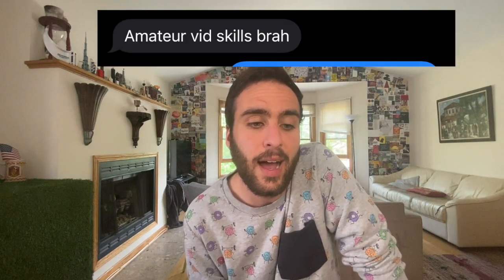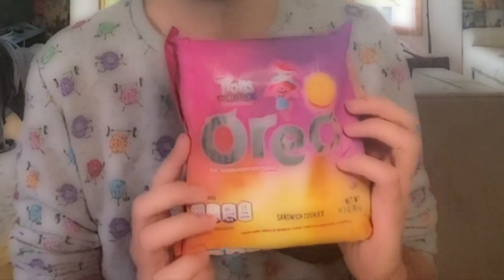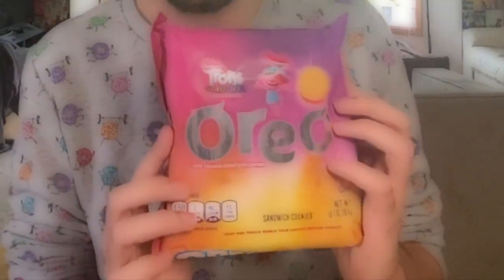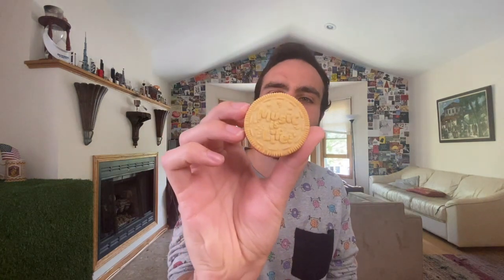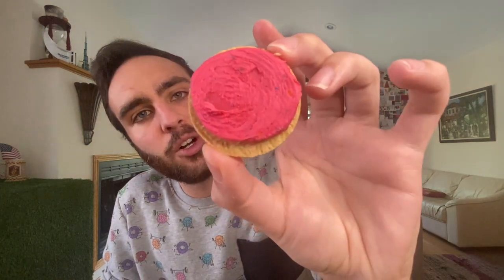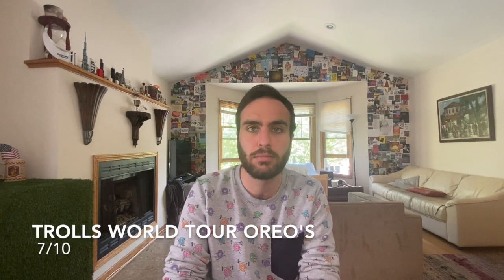Trolls World Tour Oreo Review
I try the Trolls World Tour Oreos.